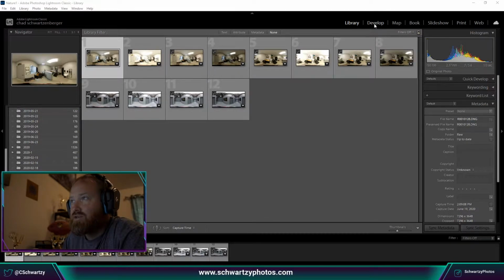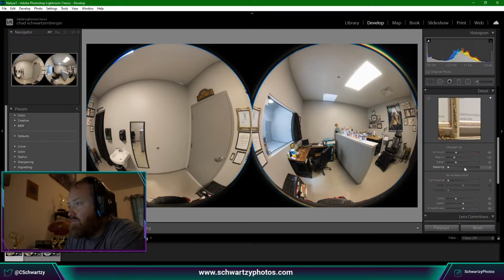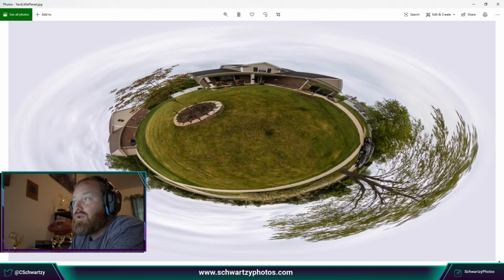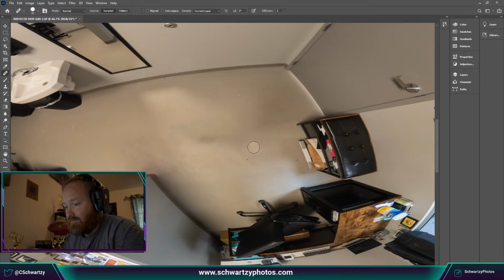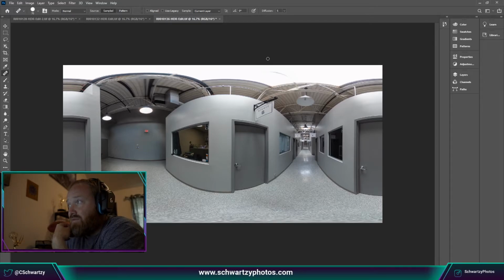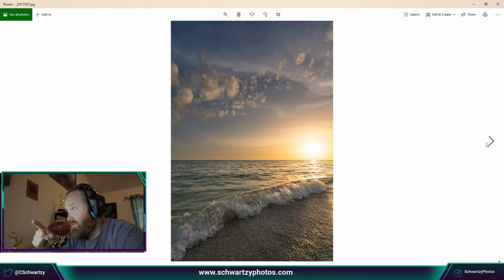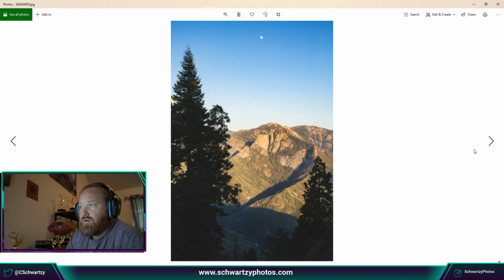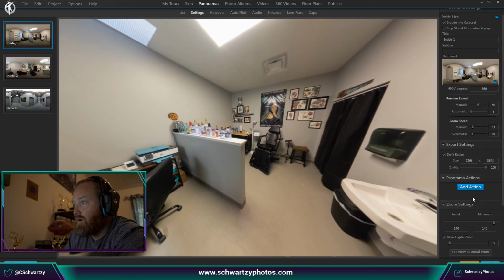3D Tour Edit and Chatting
I go over an example of editing a 3D Tour with the Ricoh Theta Z1 and 3DVista

0:00 Lets begin
28:47 Quick look at Ricoh Theta Z1
30:40 Tiny Planet
33:53 Back in to Lightroom
36:54 Taking Tripod out with Photoshop
42:35 Quick Break
52:18 Photoshop - Tripod removal
53:20 Back in Lightroom
56:11 Photoshop - Tripod removal
58:00 Back in Lightroom
1:02:45 Photoshop - Tripod removal and exporting files
1:08:26 3D Tour Example
1:16:07 NFL/Career Advice Talk
1:43:44 3D Vista Program